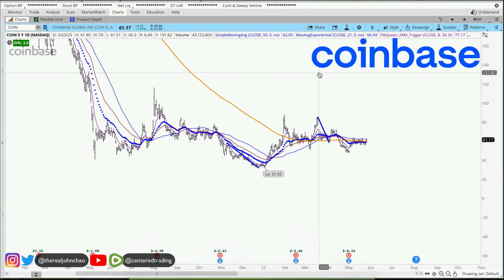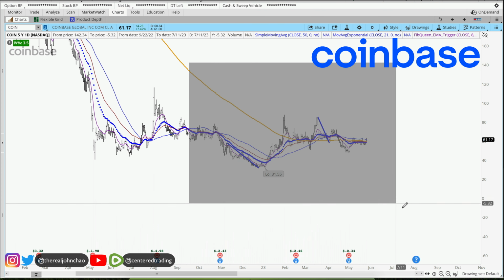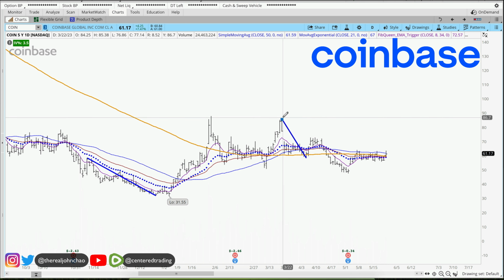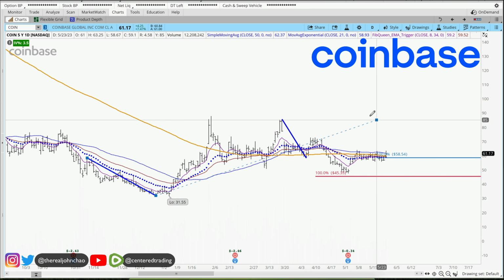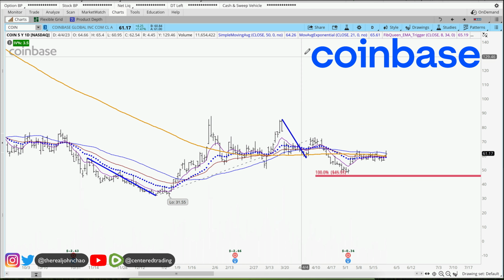COINBASE Technical Analysis | Is $48 a Buy or Sell Signal? $COIN Price Predictions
COINBASE had a decent pullback recently. Let's see if this pullback is a good place to long $COIN

Today, I will also share some recommendations that I gave out the last few weeks in the energy sector using the same Fibonacci Analysis.

Timestamp
0:00 Intro
0:15 Setting up Symmetry Support
0:29 Setting up Fibonacci Retracements
0:34 Plan the Moves Ahead
0:54 Sign Up for the FREE Fibonacci Zone Newsletter
1:13 Have You Subscribed to Our Channel? Sub Now!

💰Stacking Consistent Profits with *THIS* Fibonacci Swing Trading System - Get Now!

💡 BTC: 3JQnmjFCMLAkw1yQEA4oVSXk7k4LsiEiWK
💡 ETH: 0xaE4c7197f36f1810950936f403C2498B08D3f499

This is the Centered Trading Channel. We trade US stocks, stock Options, futures, and currencies. Each day we look at the S&P500, Nasdaq, /CL, and the Russell2000. We focus primarily on Technical Analysis, Trading Strategy, Trading Psychology, and Position Sizing.

- Composure
- Clarity
- Commitment

Trading Futures, Options on Futures, and retail off-exchange foreign currency transactions involve substantial risk of loss and are not suitable for all investors. Past Performance is not indicative of future results.

COINBASE,
COINBASE analysis,
$COIN Coffee Wholesale analysis,
COINBASE price predictions,
$COIN Coffee Wholesale price predictions,
$COIN Coffee technical analysis,
is COINBASE a buy or sell,
Is it good to buy COINBASE today?,
Is COINBASE a sell or a buy?,
What is the prediction for COINBASE?,
Is COINBASE a good  to buy 2023?,
Is COINBASE about to split?,
Is COINBASE undervalued?,
Is COINBASE a good long-term ?,
Is COINBASE a good stock to buy?